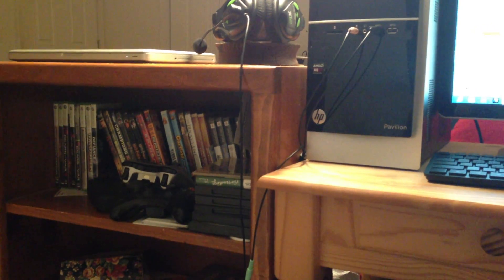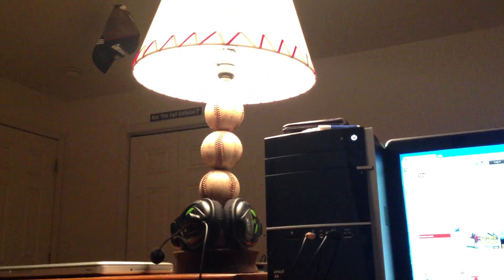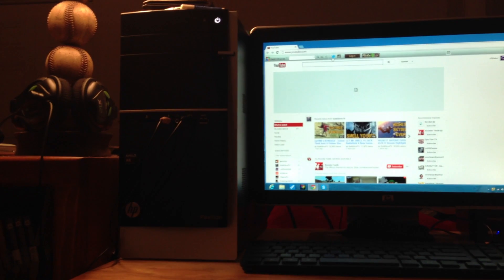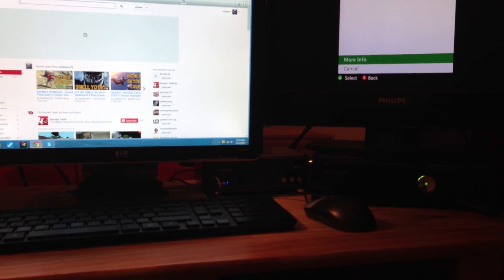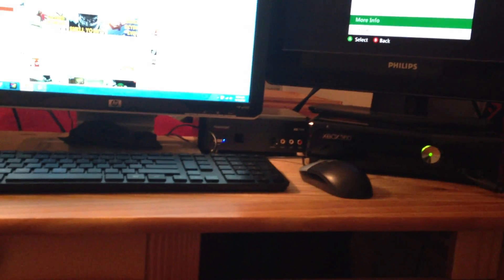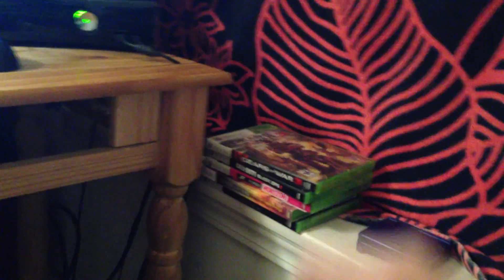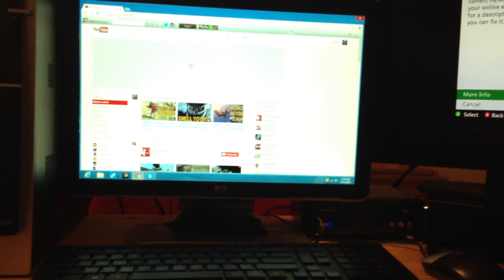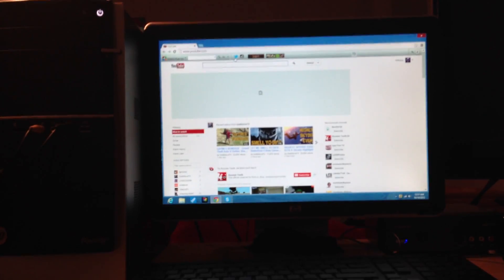Airy's Setup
Just a quick setup. A tone of people have been asking over the course of the past year or two and I finally got around to doing it. Hope you all enjoyed!

Teams I Manage!